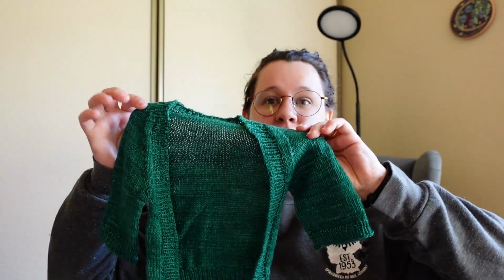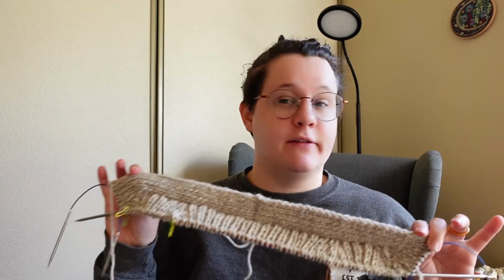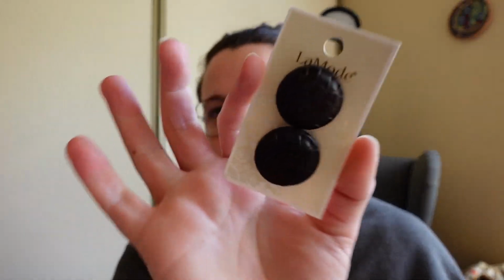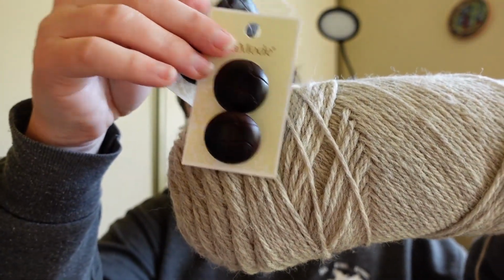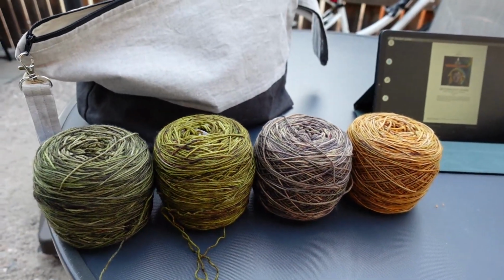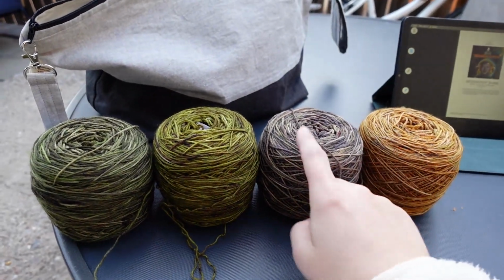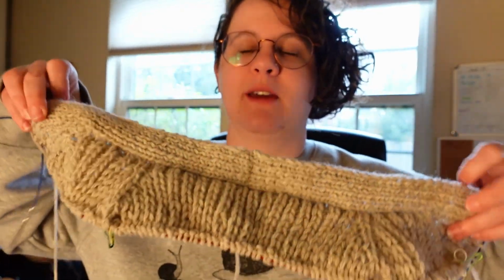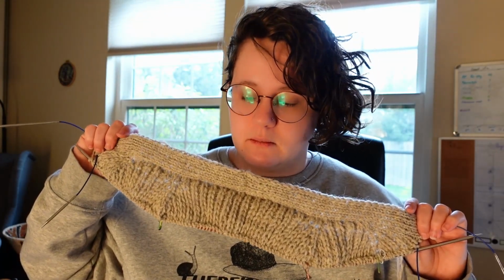Vlogtober Oct 4th - 7th : The one where I make a decision on the MKAL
Happy fall and welcome to my corner of the internet for Vlogtober.
These will be short fall vlogs about my daily life featuring knitting, my dog Sherlock, coffee, and much more.

Single Malt:

|Notions|
Chiaogoo Interchangeable
Chiaogoo Blue Mini Set
Ball Winder

@allisonpaiges  Snail Merch!

|Music|
Free Music for Videos 👉 Music by oh, the joy. - 10pm in montreal

These links are to make it easier for you to find the products I am using and help you make quick purchases if you are interested in doing so. Using these links helps support me and this channel. Thank you for using the links if you so choose.